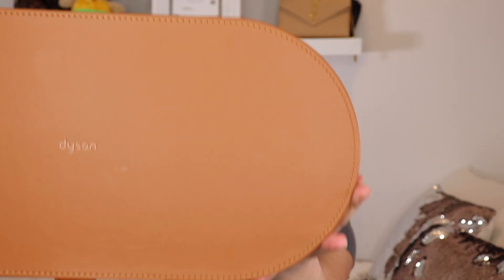Dyson Airwrap Complete & Dyson Corrale Straightener Review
My honest Dyson Airwrap & Corrale straightener review . Is it worth the money? I really do think so. I'm obsessed! The Dyson Airwrap in my eyes is a game changer. Less heat, less damage, less time styling and with the customized Dyson Airwrap styler you can achieve so many different hairstyles.And The Dyson Corrale! As expected from Dyson this straightener is changing the game in flat irons. The flat iron has flexible plates and it's cordless! It has a run time of about 30-45 minutes depending on how you use it. In this video I'm sharing my FIRST impression and honest feedback on this tool! Leave any questions you have down below!

Love you all! Let me know what video you’d like to see next in the comment section below!

IF YOU READ the entire description COMMENT "Kim Kardashian commented on your instagram!" to confuse everyone who isn't in on the joke haha xo